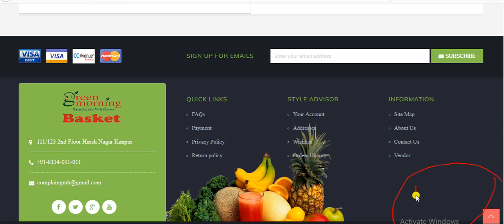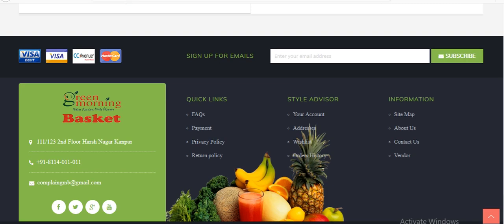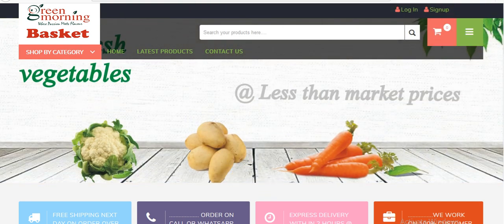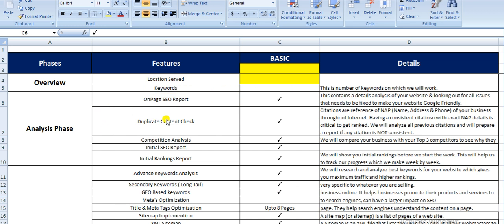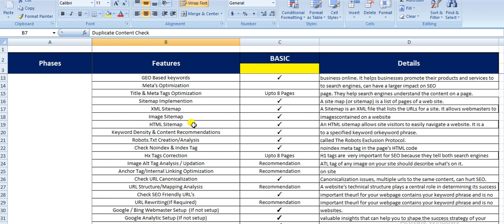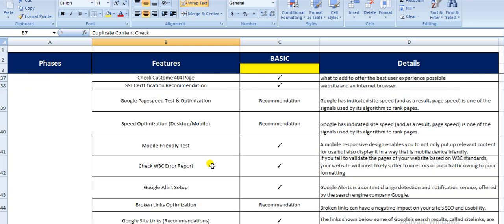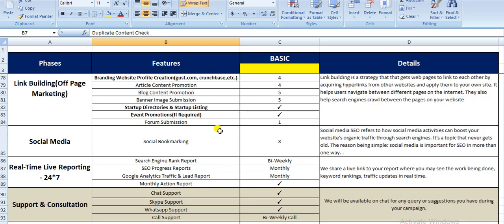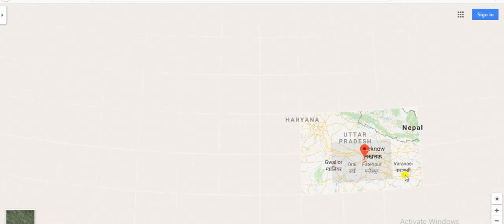Analysis for greenmorningbasket.com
this a deep analysis of your website, and planned strategy that how we are going to develop your market digitally. SEO and Branding.